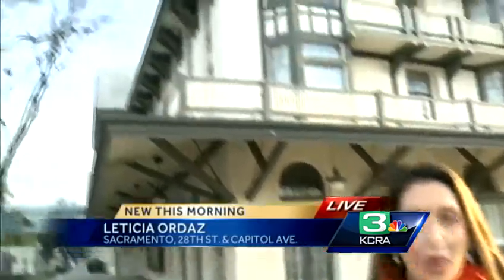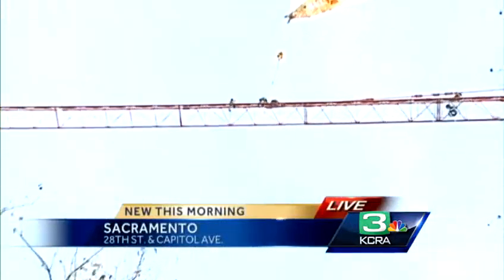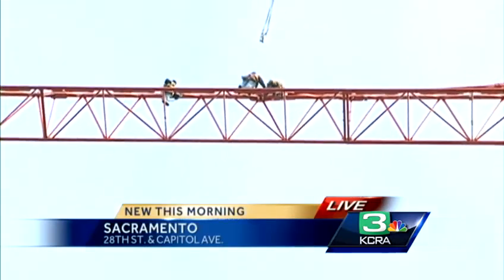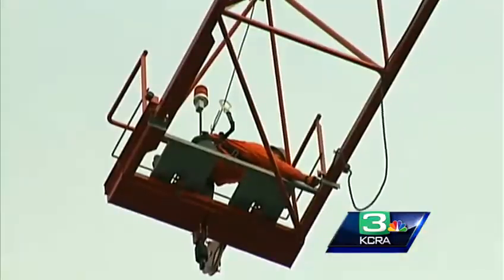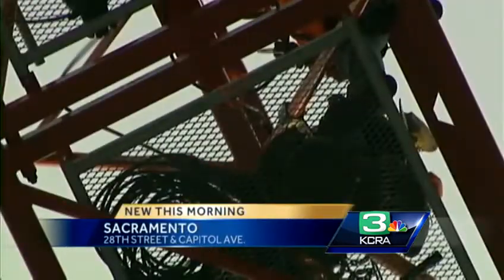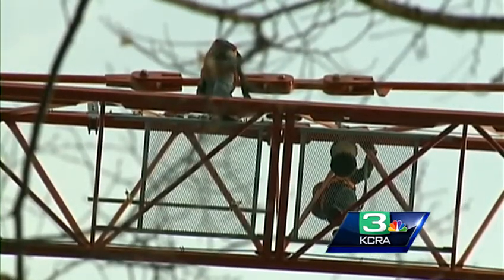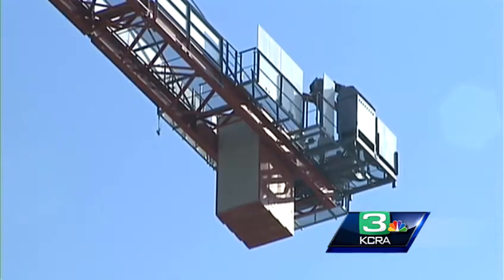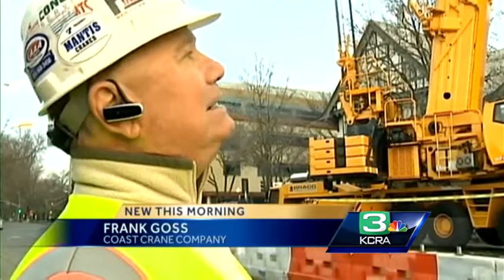Giant crane being dismantled in Sacramento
The 250-foot crane that was being used to build the Women's and Children's expansion Sutter Memorial Hospital is being dismantled this weekend.